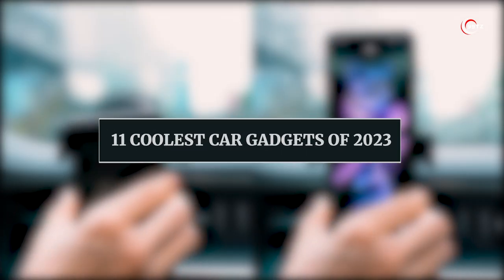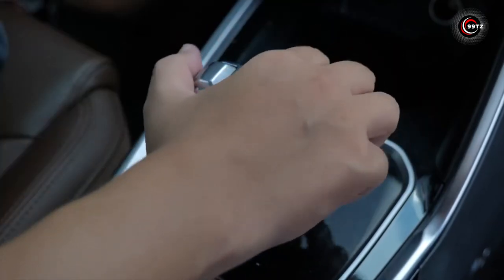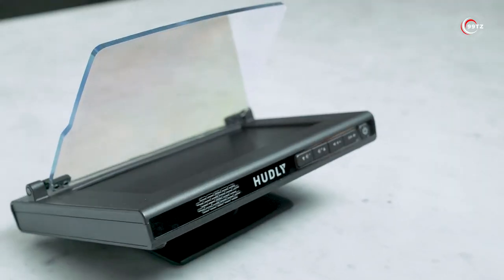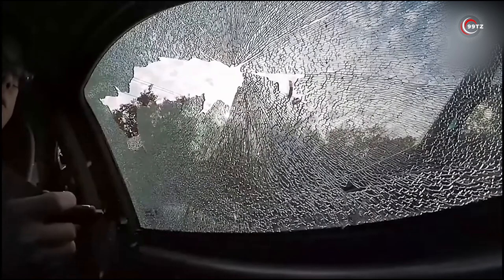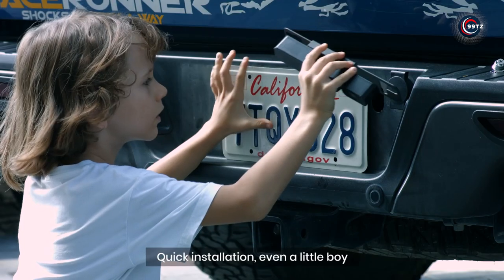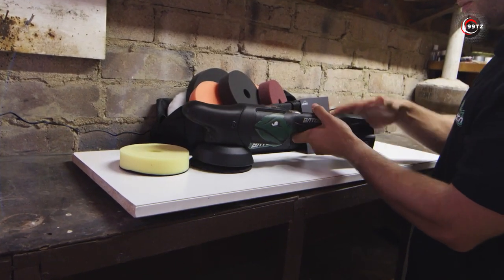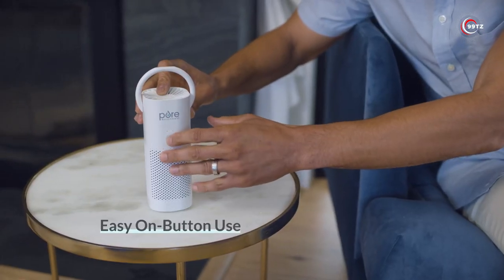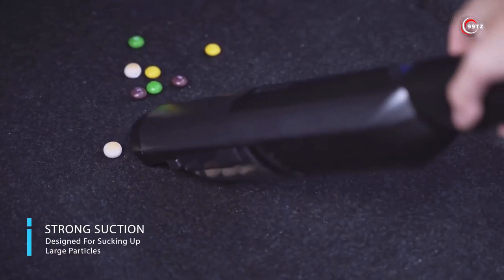11 Coolest Car Gadgets Must Have 2023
00:15 - NOCO GB40 BOOST Plus
01:09 - Head-Up Display
01:58 - HUDLEY Wireless
02:44 - Car LED Hood Lights
03:28 - 2BeSafe 6-in-1 Emergency Car Tool
04:22 - ICBEAMER License Plate Frame
05:07 - Autovox Solar One
06:02 - BATOCA S2 Cordless Polisher
06:52 - Joyroom Magnetic Car Charger
07:41 - Mini Portable Air Purifier
08:29 - Compact Car Vacuum Cleaner
09:23 - Conclusion